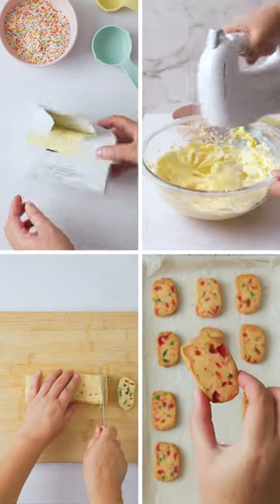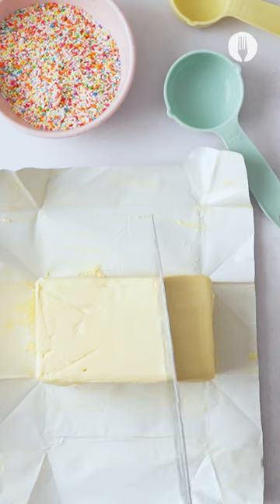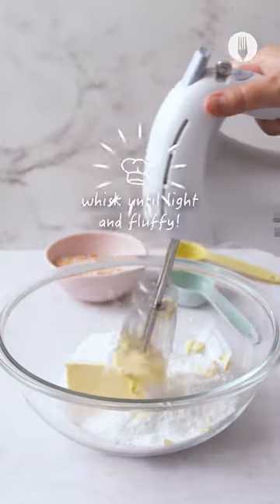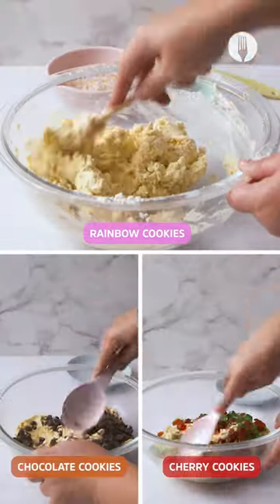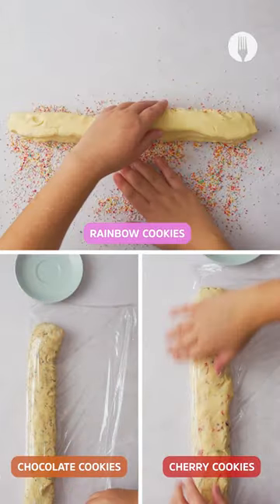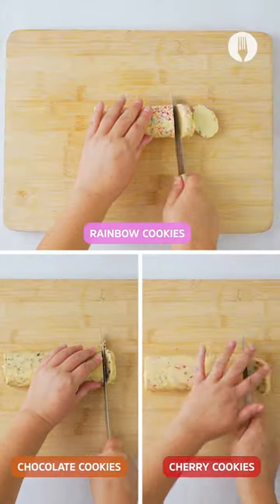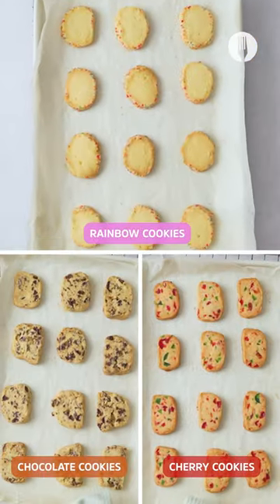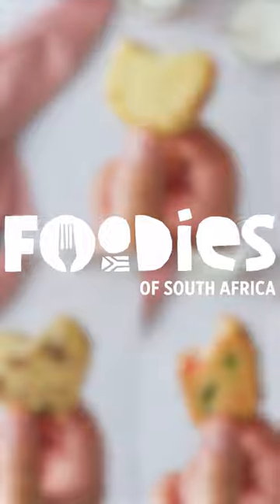3-Ingredient Cookies Served 3 Ways